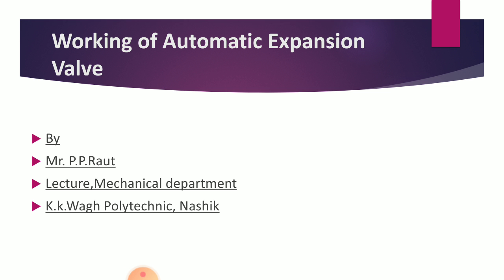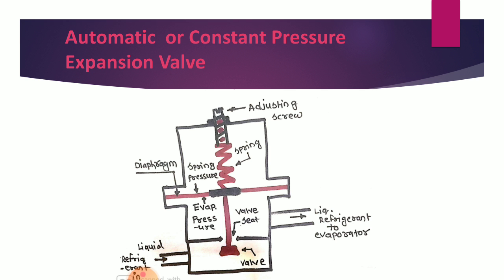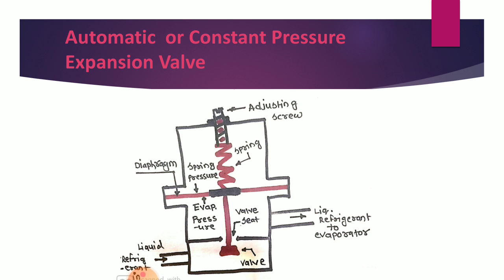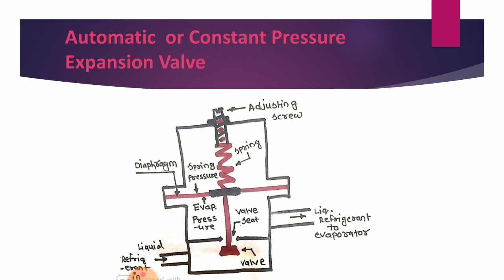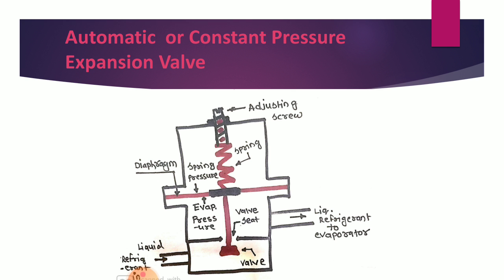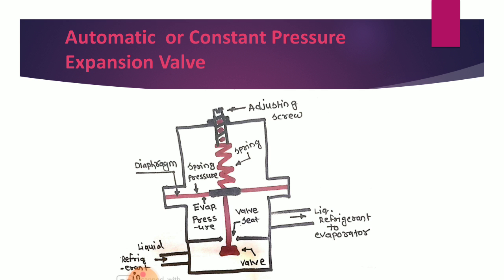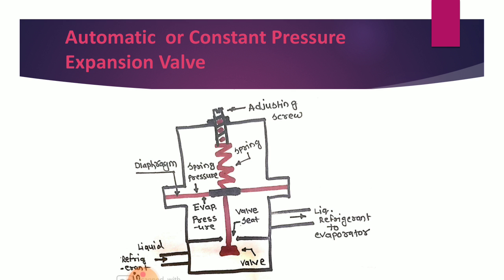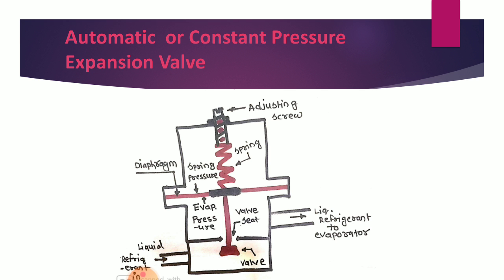Automatic Expansion Valve